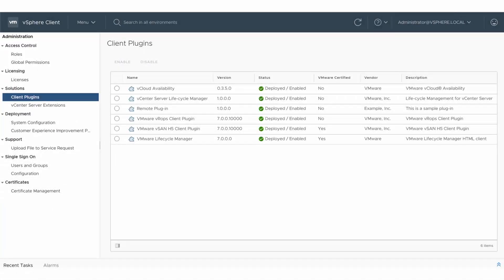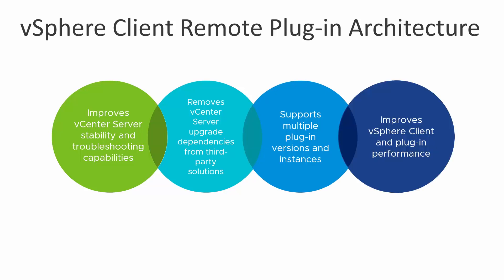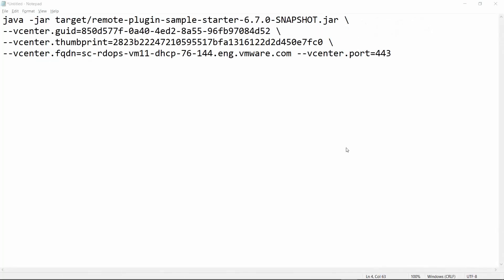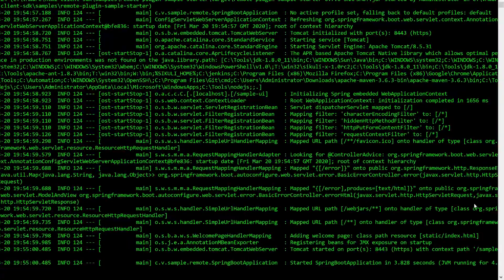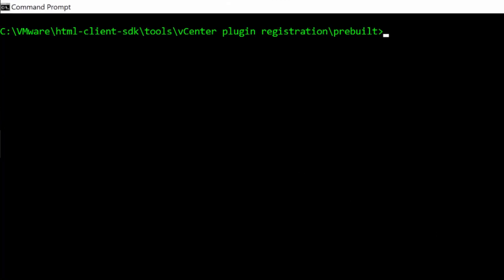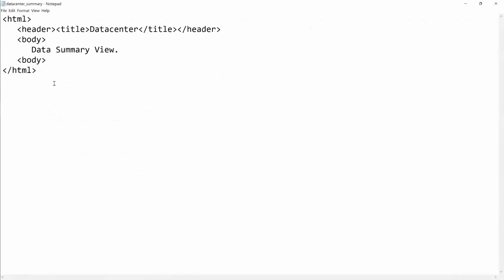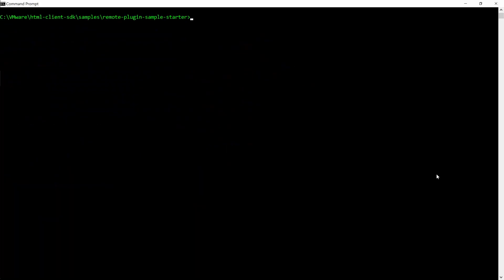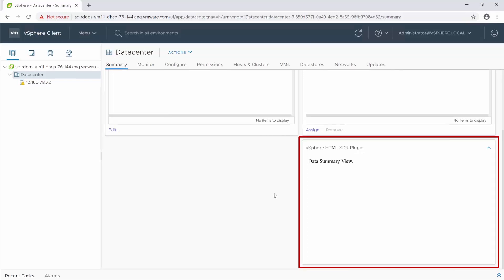Getting Started with Remote Plug-Ins in the vSphere Client (vSphere 7.0)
This video gives an overview about developing remote plug-ins for the vSphere Client, and shows how to create a sample remote plug-in.